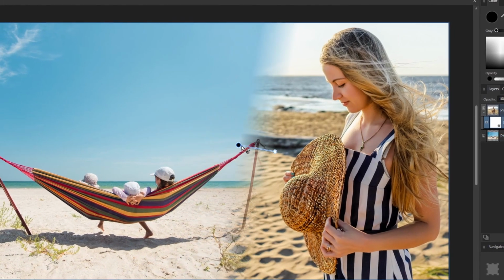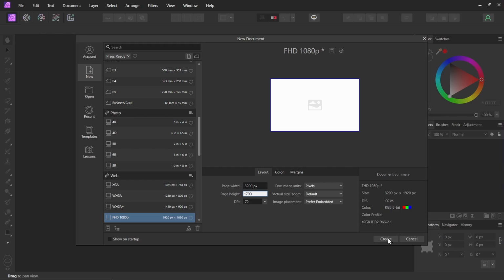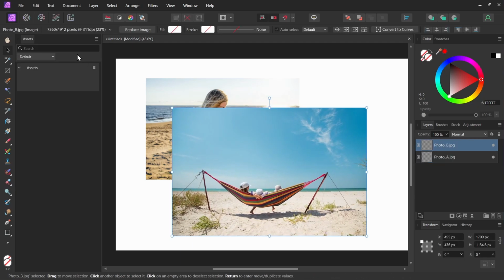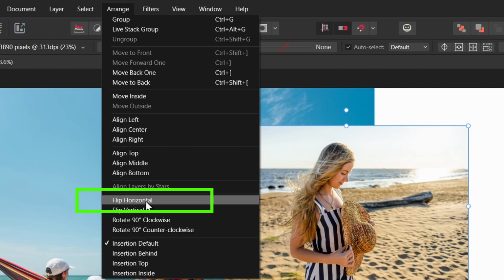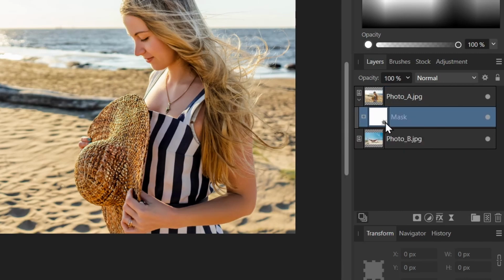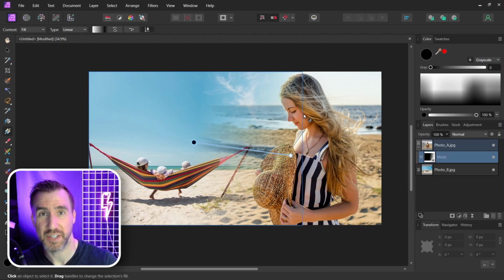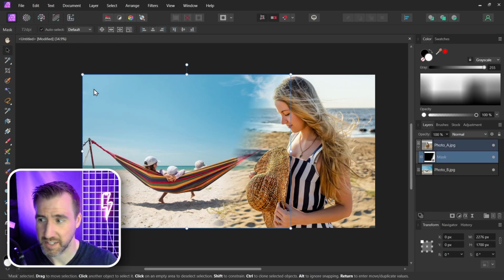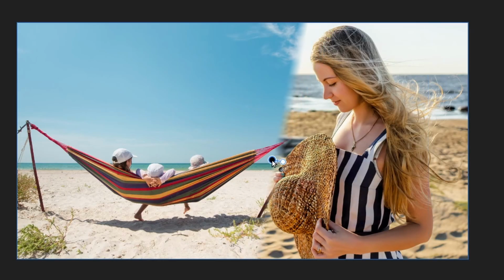How to Blend 2 Images in Affinity Photo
In this video, we’ll look at a quick and easy way to blend 2 images in Affinity Photo.